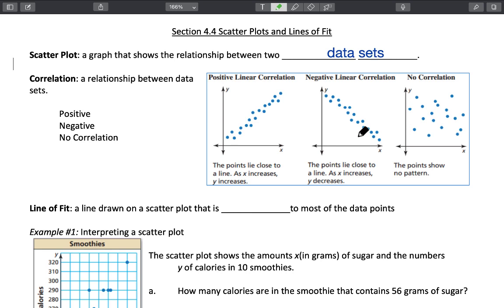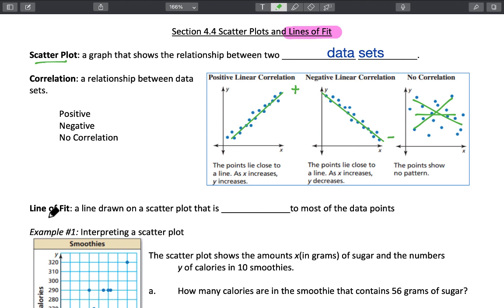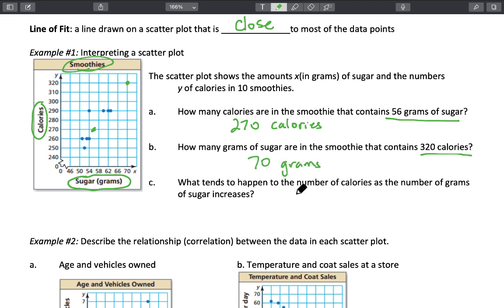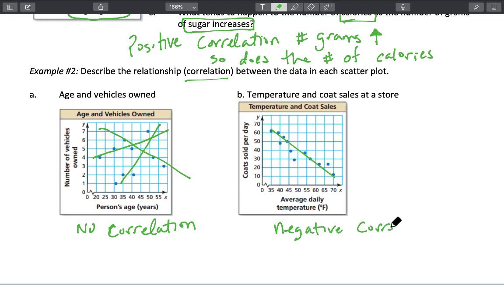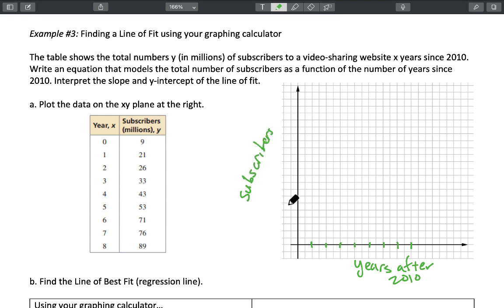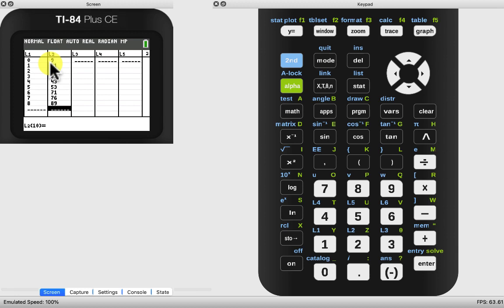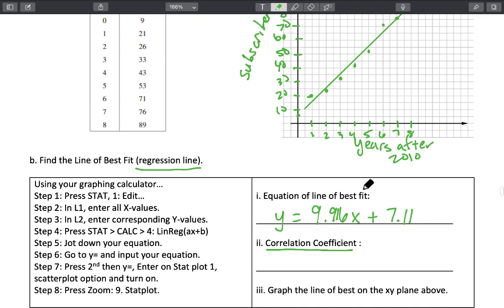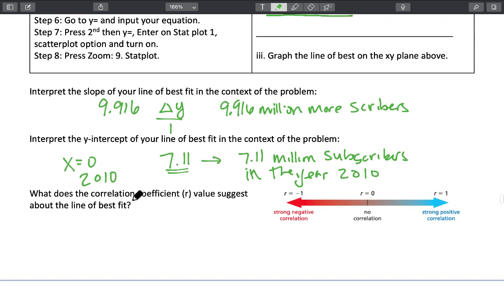Algebra 1H 4.4 video notes